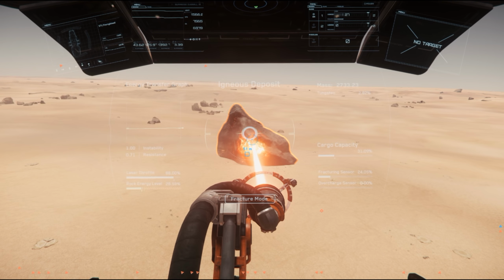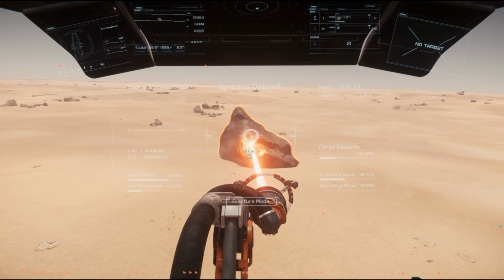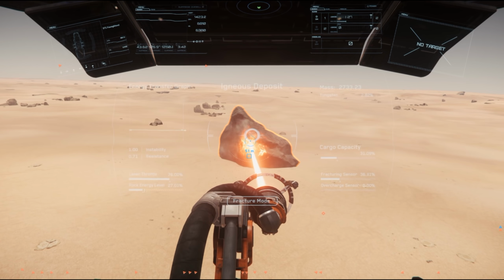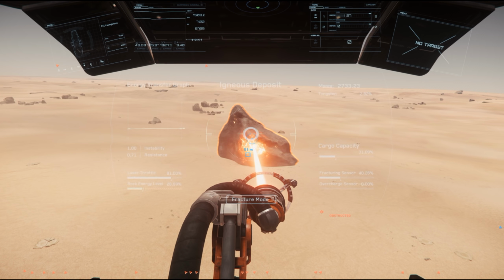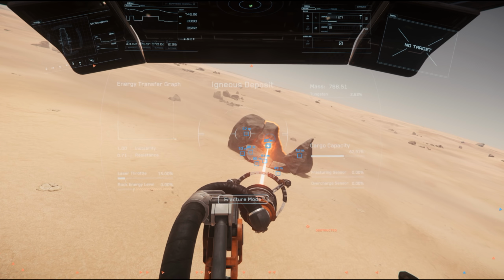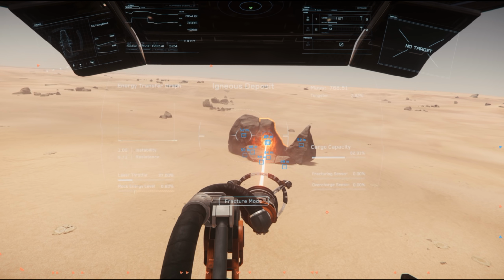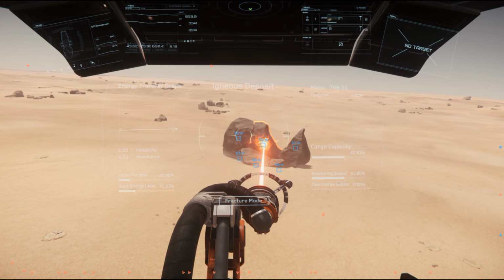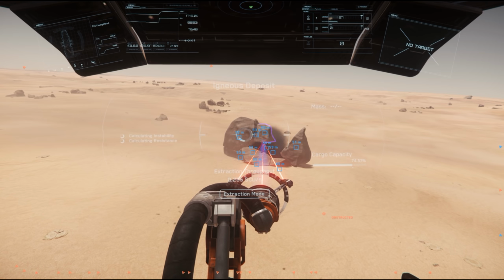Star Citizen: 3.2 - Mining Tutorial!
Prospector is now able to mine and extract ore from rocks on moons, so watch this to figure out how to make that work and to make credits!